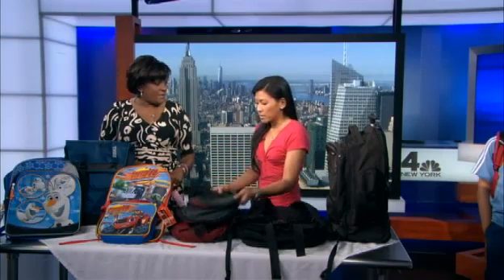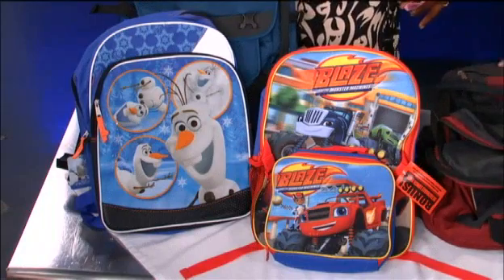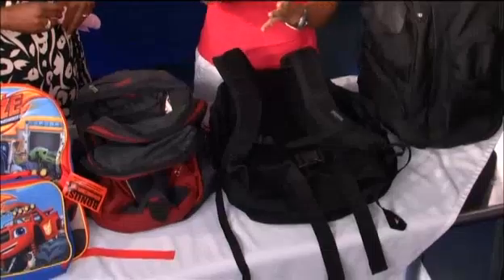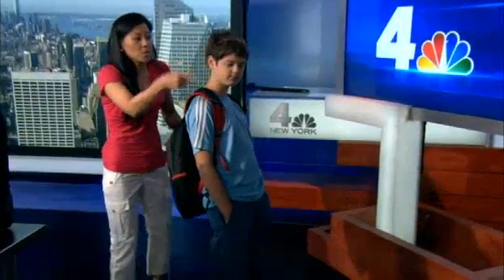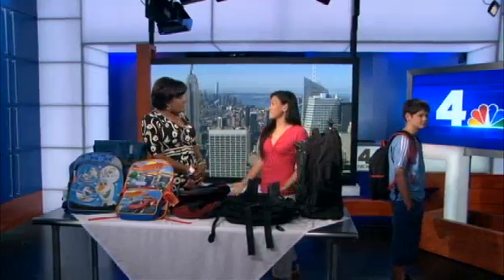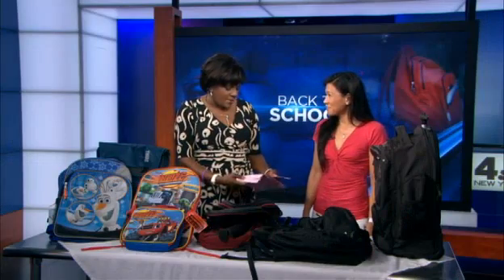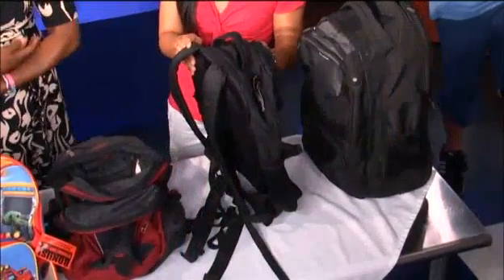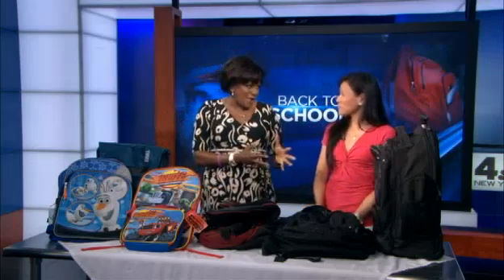Back to School Means Back to Backpacks. Know Which Is Best For You | NBC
Physical Therapist Karena Wu tells us what the best features are in your back-to-school backpack. These include the shoulder, chest and waist straps, as well as the compartment and the material.